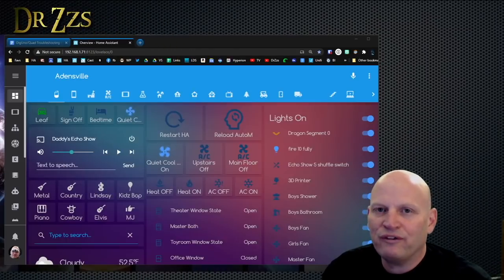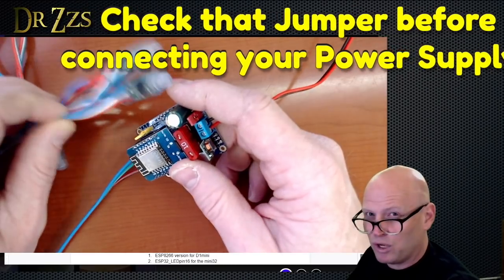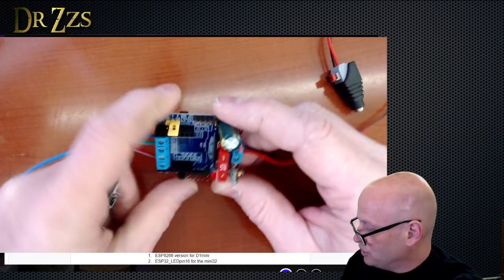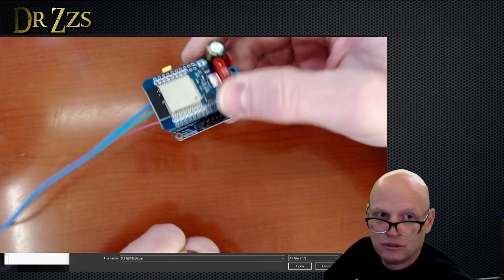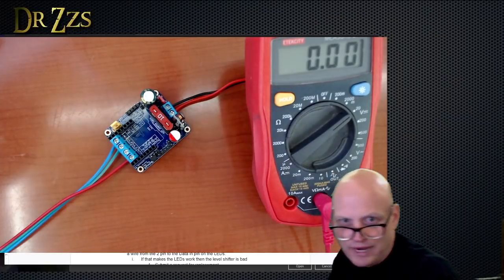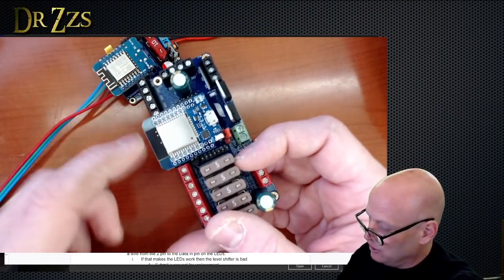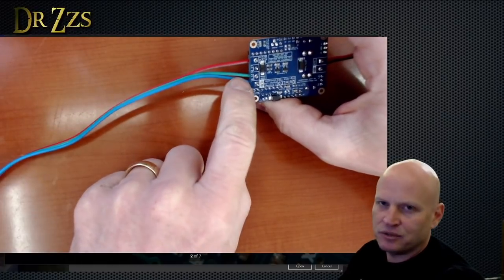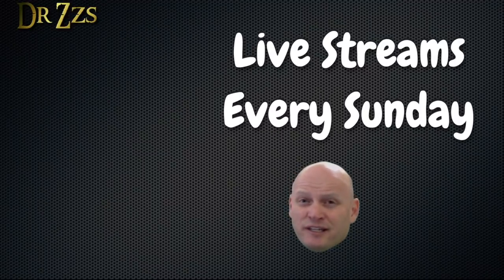How NOT to destroy the DigUno or DigQuad DIY RGB LED control boards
If your Digboard doesn’t seem to be working here are some things to check:
Jumpers:
Make sure the 12v/5v jumper is in the right place
You are responsible for making sure the voltage jumper is in the right place. If you blow it, we can't replace it.
Make sure the Data pin selector jumper is in the right place (diguno only)
Wiring:
Make sure you’re data wire is connected to the correct terminal on the board
Make sure you’re connected to the “Data In” side of the LED strip
Check that the fuse has not blown
Is the Blue LED ON?
If NOT then remove the D1mini (or mini32) and connect it to a USB power source
Does the LED light up now?
If it does then there may be a problem with the Voltage Regulator on the Dig board.
If you have a voltmeter, power the Dig board and check the voltages at the Voltage Regulator pins.
If you aren’t getting 12v then check your PS voltage
If it isn’t 12v you have a bad PS.
If you have 12v at the Regulator then check the 5v pin
If you have 5v there then the Regulator is good
If you do NOT get 5v then the Regulator is bad
Submit a request for replacement
If the LED does NOT come on then connect the D1mini/mini32 to your PC and attempt to reflash it with WLED.
ESP8266 version for D1mini
ESP32_LEDpin16 for the mini32
Was the reflash successful?  Is the Blue LED on now?
If it IS on now, reconnect it to the Dig board. It should be fixed
If the reflash was NOT successful and the BlueLED is NOT coming on, then it is likely a bad D1mini/ESP32
If the Blue LED is ON but there’s no output to the LEDs:
You can check the Level-shifter by removing the Data pin Jumper and connecting a wire from the 2 pin to the Data in pin on the LEDs.
If that makes the LEDs work then the level shifter is bad